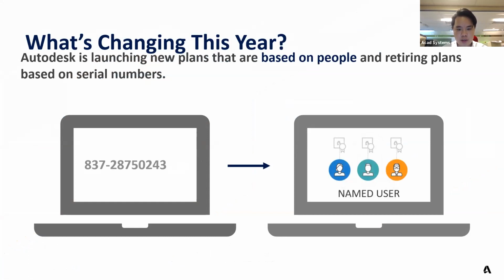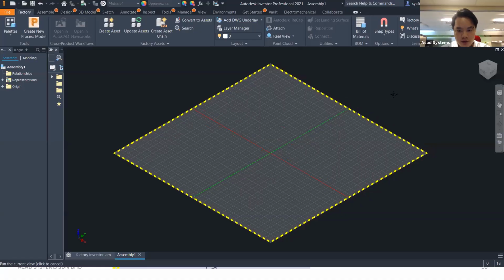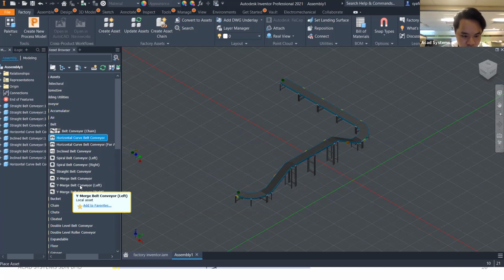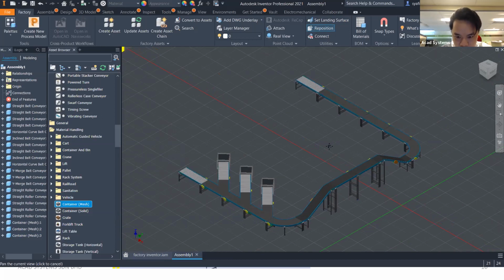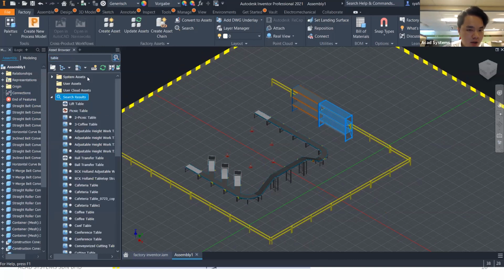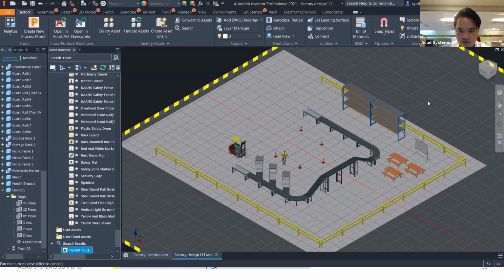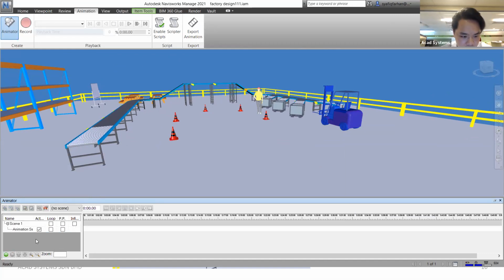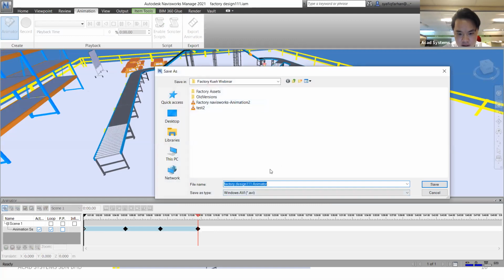Inventor to Navisworks Factory Visualization/Acad Systems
Inventor to Navisworks Factory Visualization

This Webinar is recommended for All Level Inventor and Navisworks User that wants to improve skill using Inventor and Navisworks. Come Join Our webinar and learn!

Attendees will learn:  How to use Inventor and Navisworks Efficiently and Factory Visualization and assets that are readily available inside Inventor.

Inventor Factory provides Sync Workflows tools that enable you to create a bidirectional associative link between a 3D factory layout and a 2D AutoCAD drawing.

The Autodesk Inventor Factory Design Utilities provide you with predefined system content that is included with the product. The Autodesk Factory Design Utilities for Inventor are an add-in to the assembly environment.

The Factory Library is shared through the 2D AutoCAD-based programs as well as the 3D system of Inventor.

Topics Covered

What is Factory Visualization
Introduction to Factory Design Utilities
Build an Asset
Inventor Sync Navisworks
Build Animation Factory Visualization
This webinar will guide you to explore the use of Inventor and Navisworks to improve the productivity.

Date: 26th August 2020 (Wednesday)
Time: 1430 to 1500